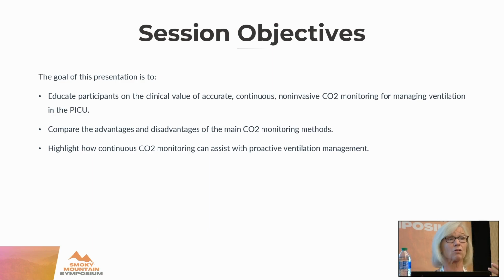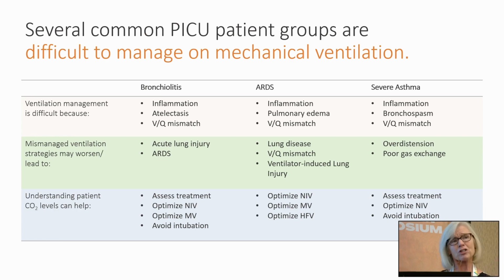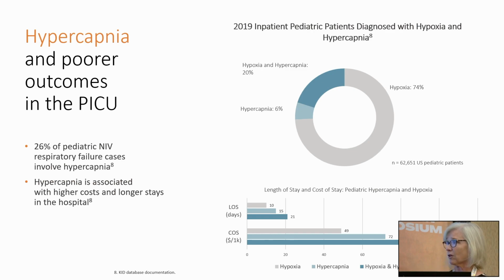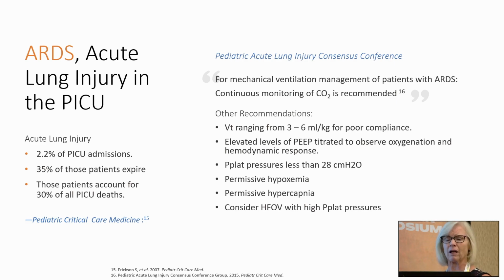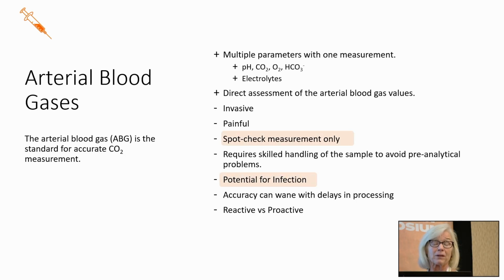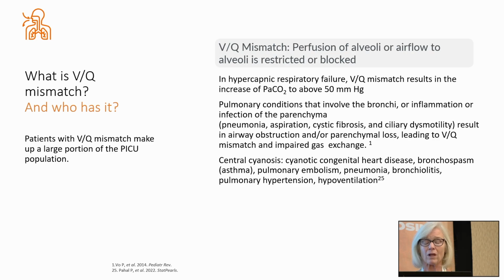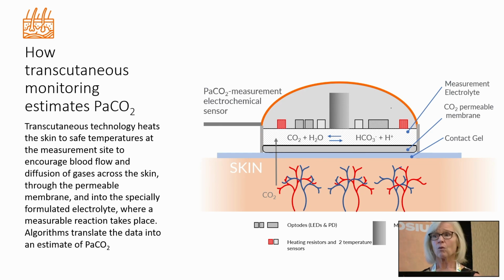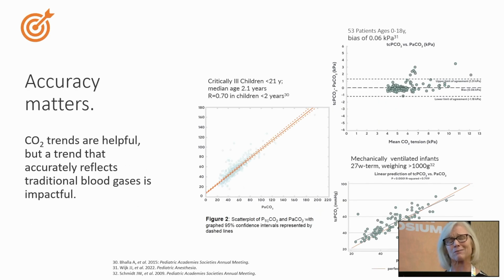Margie White - Ventilation and Proactive Respiratory Care in the PICU with Transcutaneous Monitoring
14th Annual Smoky Mountain Symposium